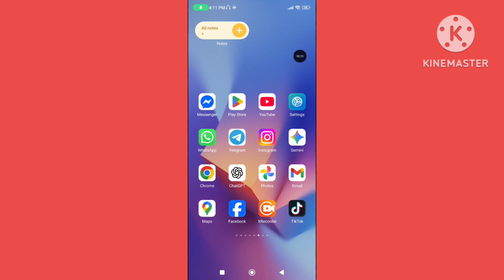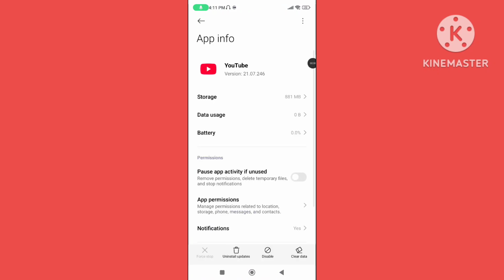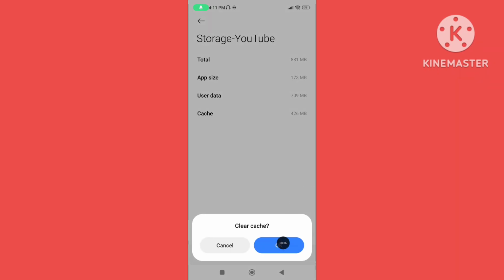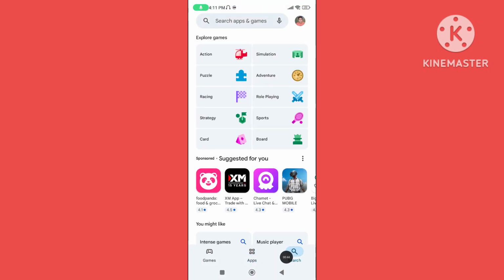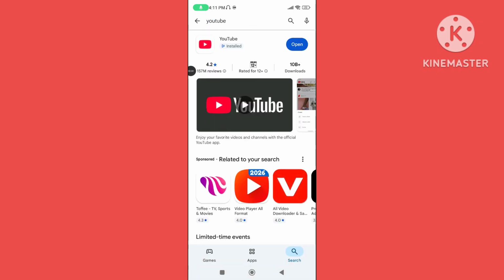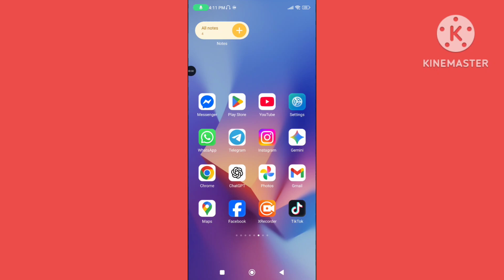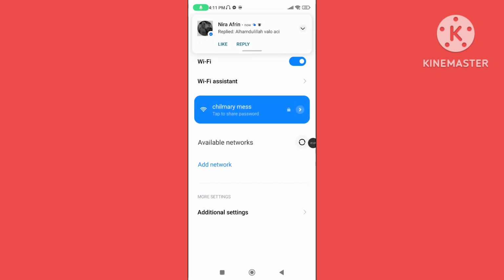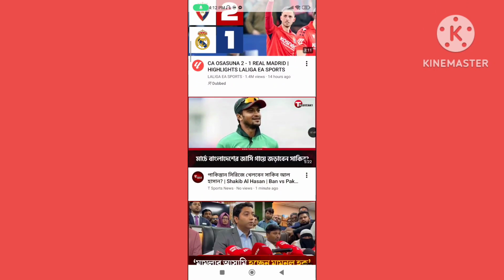How To Fix YouTube Something Went Wrong Tap To Retry